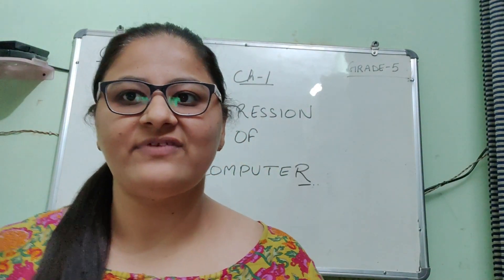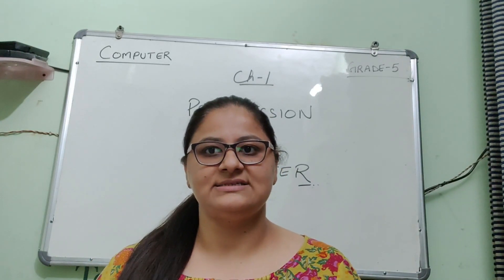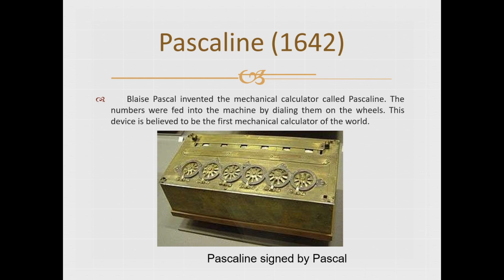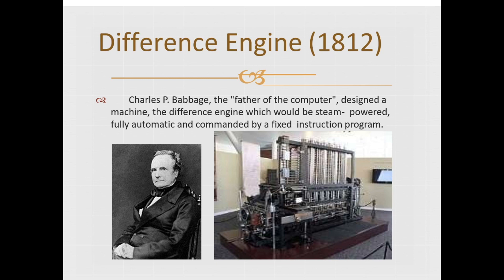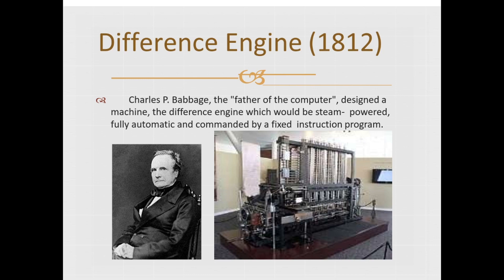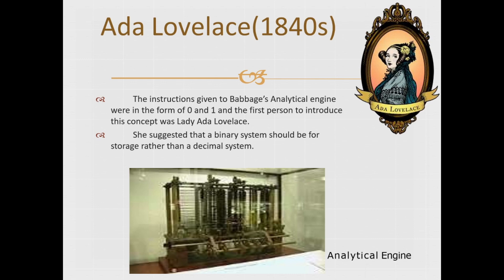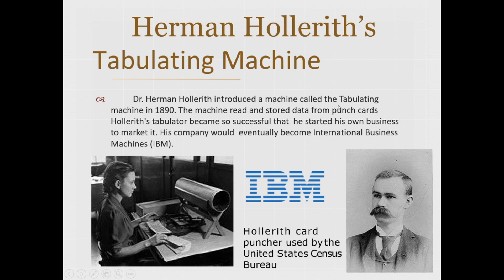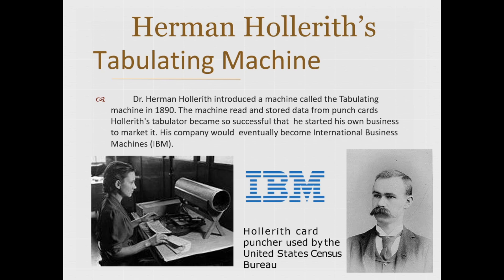Grade5 Chapter 1 16th April